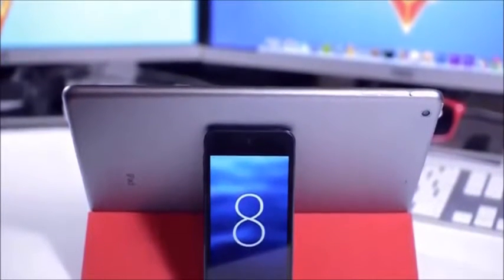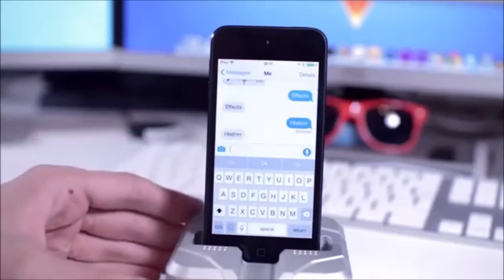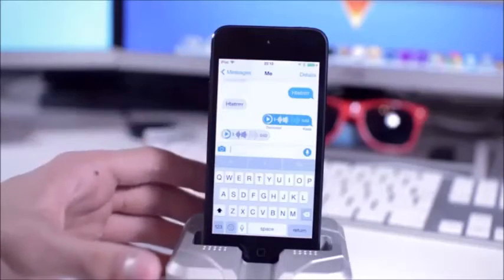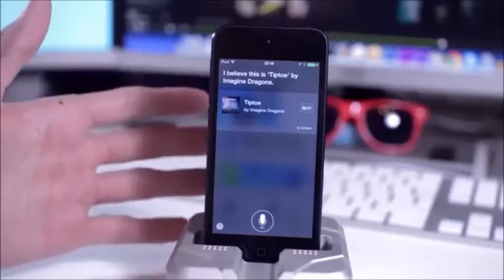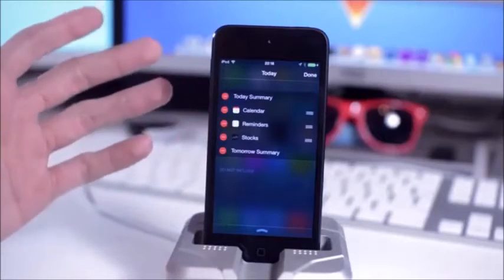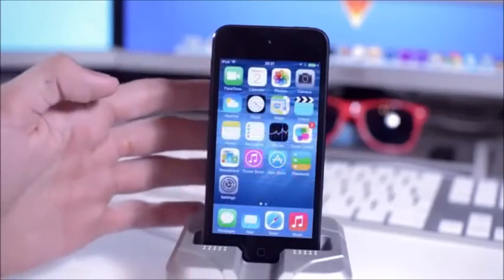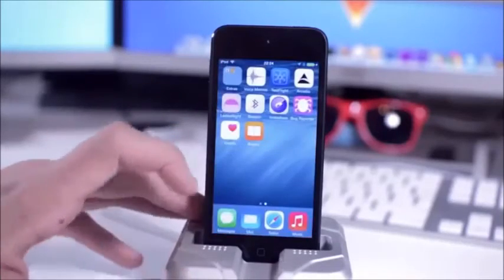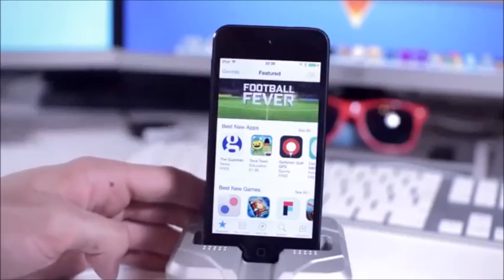ios8 inceleme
ios 8 hakkında inceleme